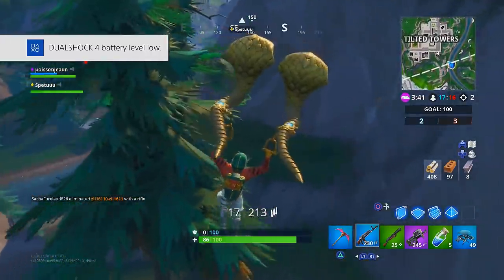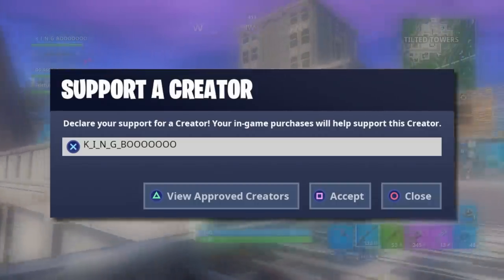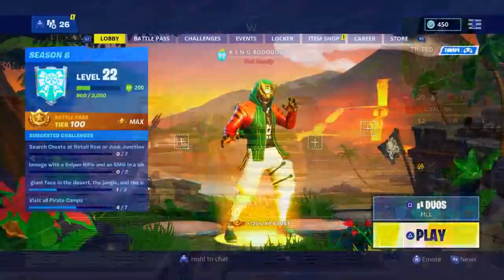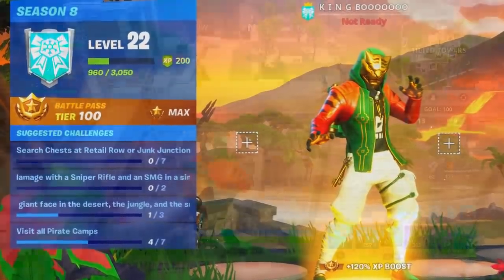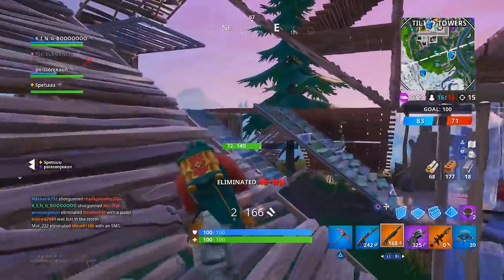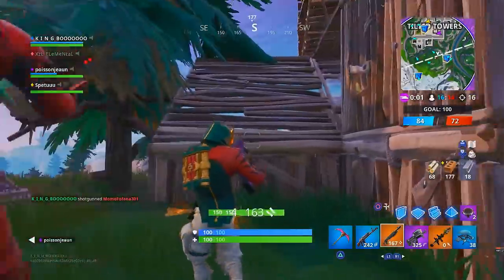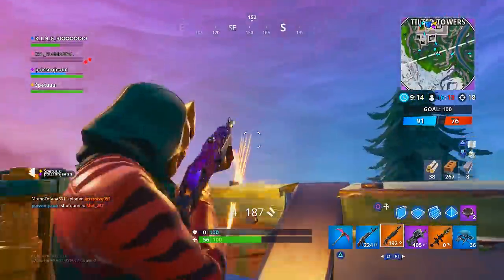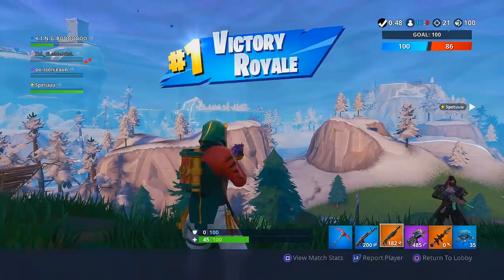How to RANK UP FAST in Fortnite Season 8! UNLOCK MAX LUXE & MAX BLACKHEART FAST! (Season 8 XP Tips)!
(By clicking the above link you will earn 100 FREE Coins towards your gift-card progression on Pocket Flip)!